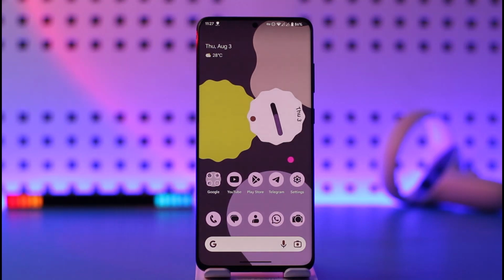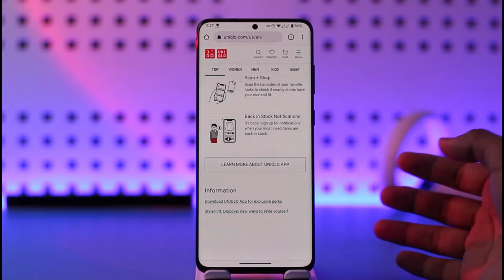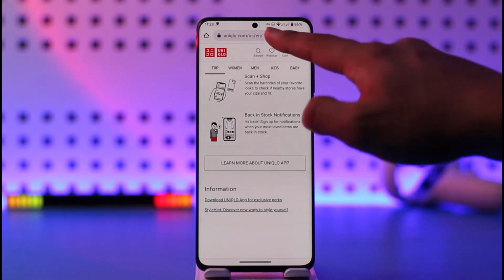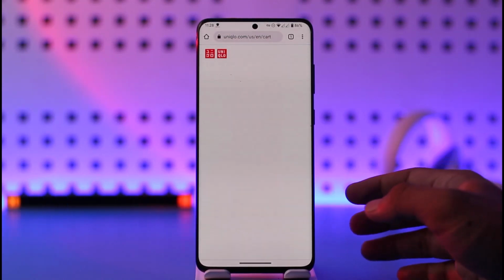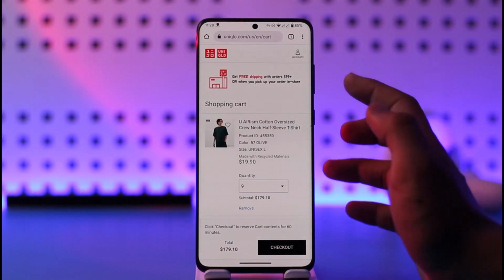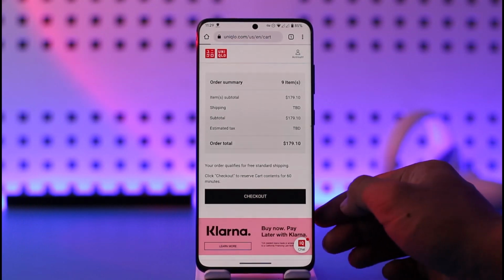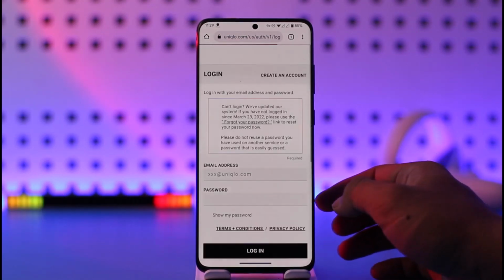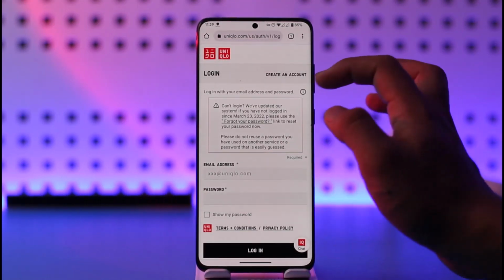How to Use Uniqlo Gift Card !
This video guides you through an easy step-by-step process to redeem or use the Uniqlo gift card. So make sure to watch this video till the end.

~ Chapters:
0:00 Introduction
0:10 Official Site
0:45 Use Uniqlo Gift Card
1:20 Conclusion